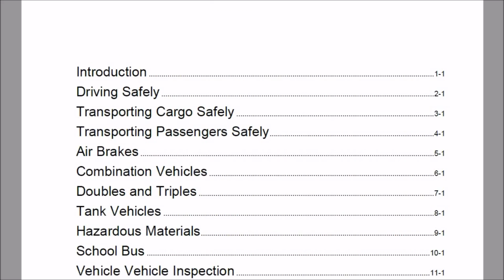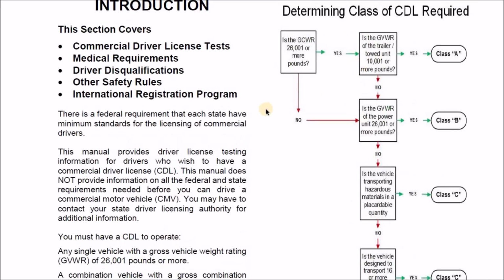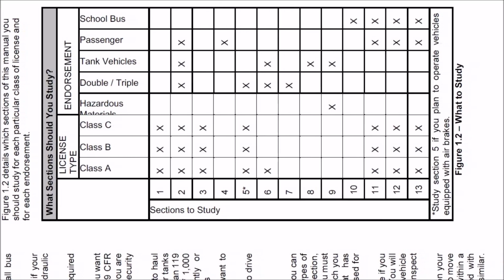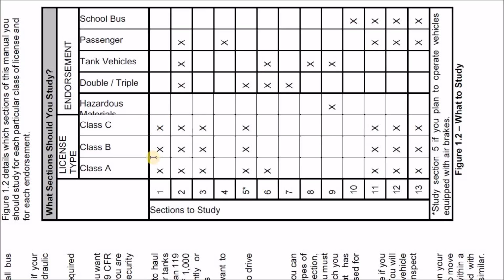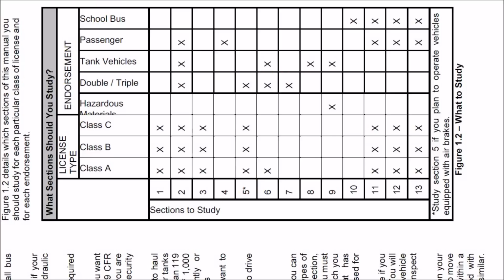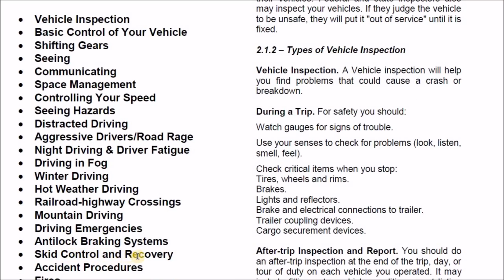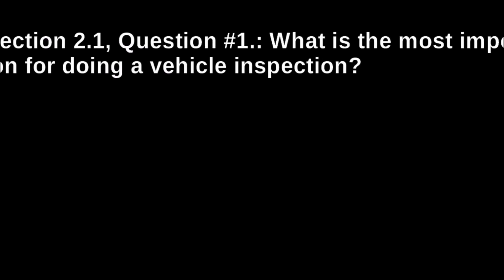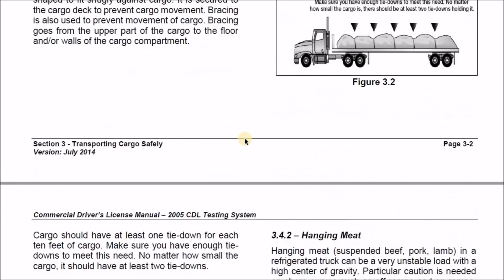What Sections To Study For The Written CDL General Knowledge Exam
What Sections of the CDL Manual Should You Study for the Written CDL General Knowledge Exam in Your State? That's what we go over in this video. The CDL manual in this video is available which is about state manuals.